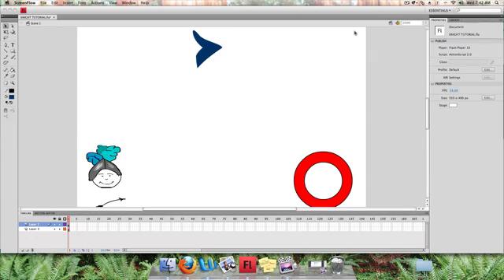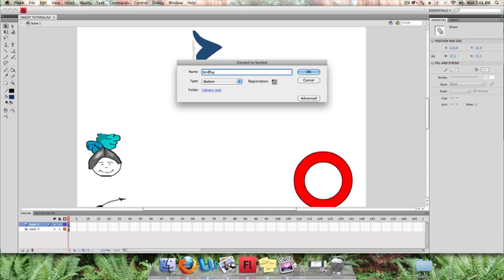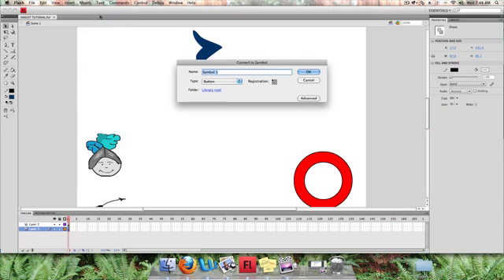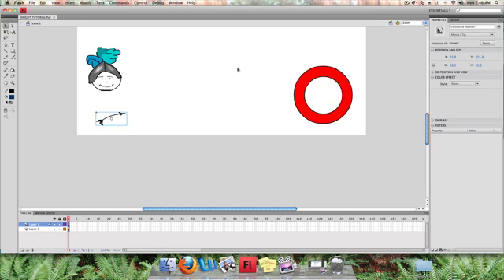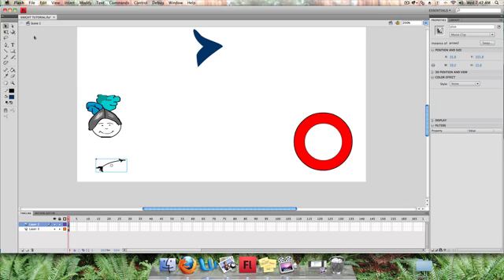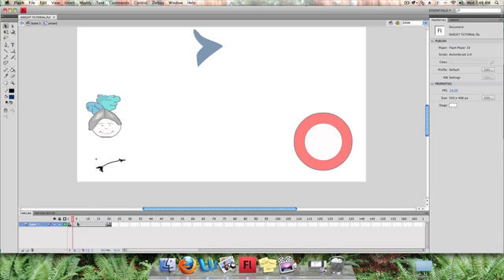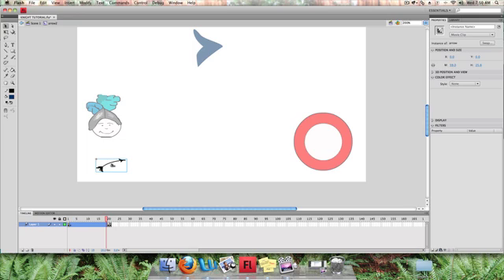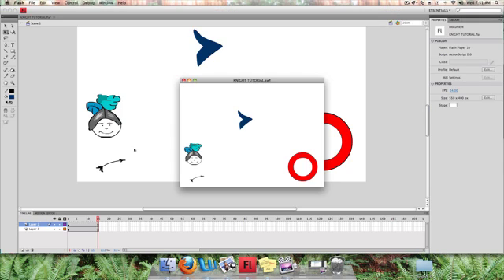Flash Programming Arrow Part 1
Part 1 of a programming tutorial on Action Script for Year 10 IST.